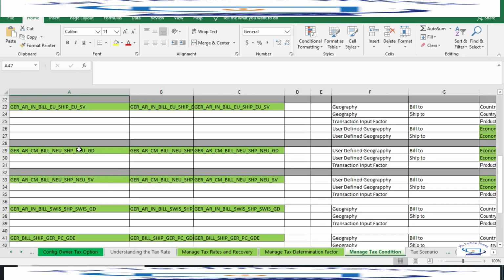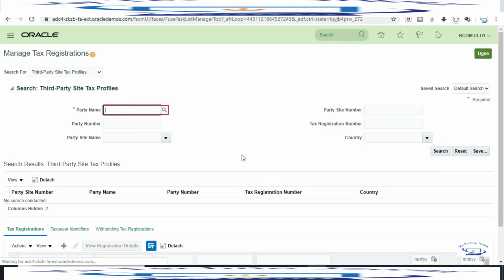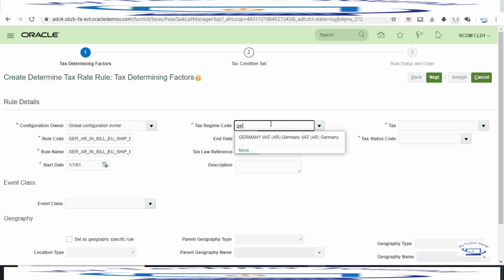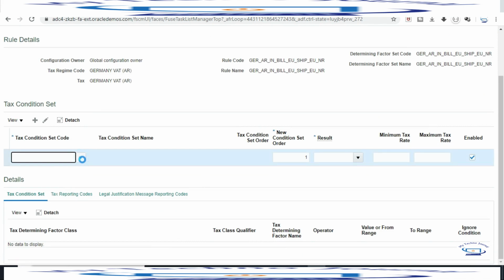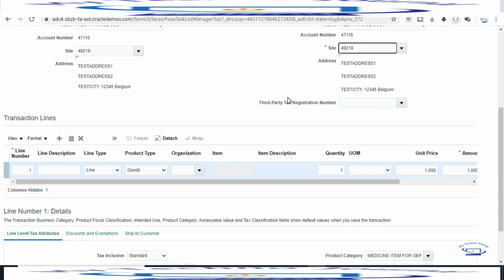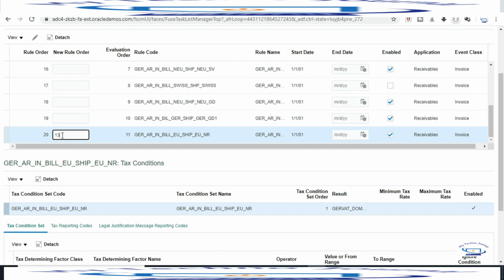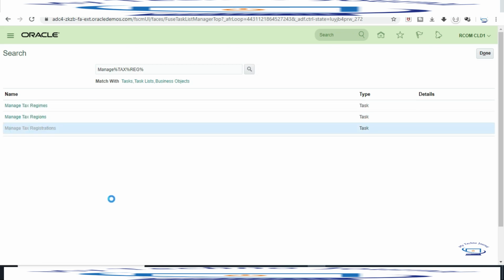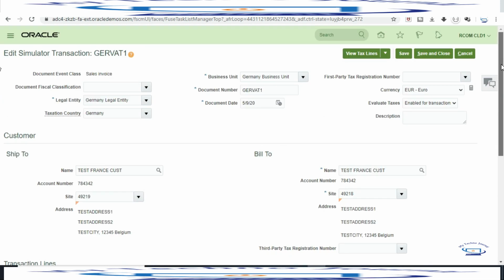How to create tax rules based on customer registration status in Oracle Fusion Tax |Oracle Cloud ERP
How to create tax rules in oracle fusion tax
How to create tax regime in oracle fusion
Oracle fusion end to end tax training
How to setup regime to rate tax setup in oracle fusion cloud
Oracle fusion cloud finance training
how to create a tax code
How to create tax rate
what is VAT and GST in Oracle fusion

Python training